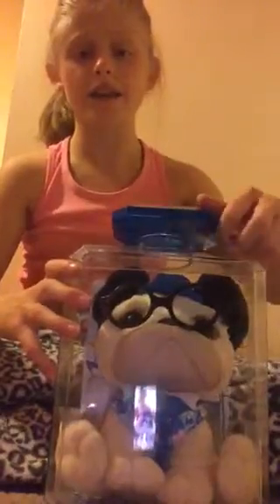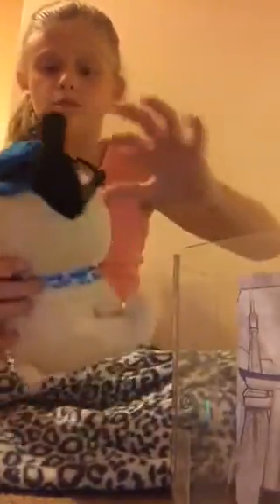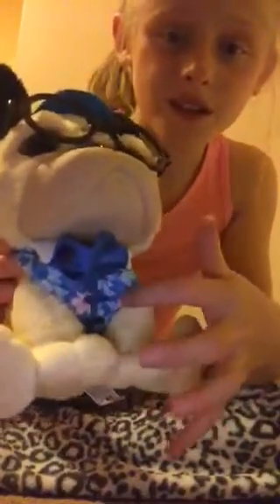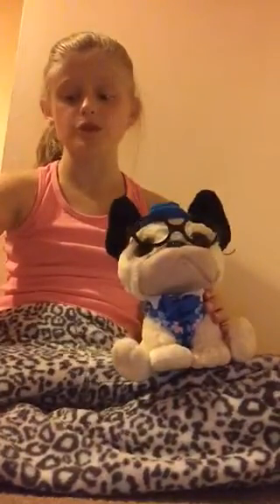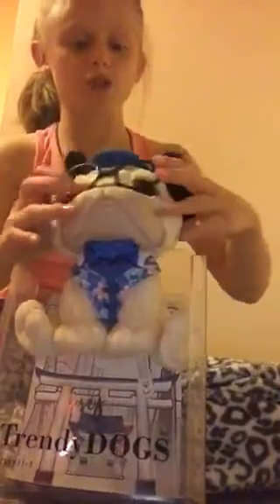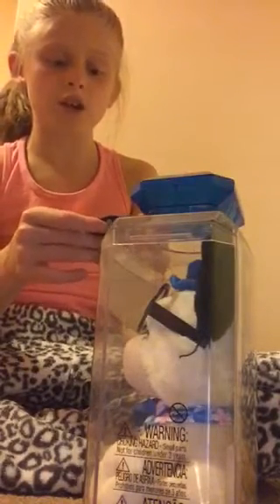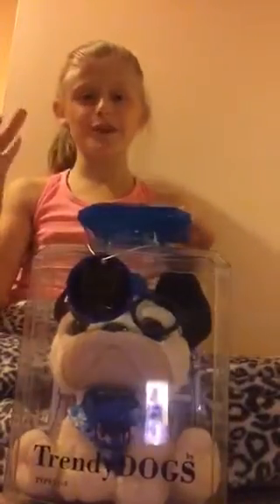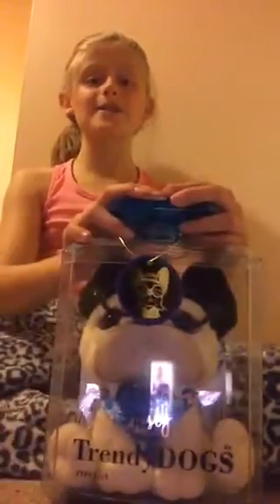Unboxing a pug!!!